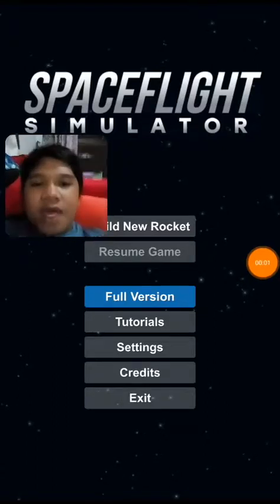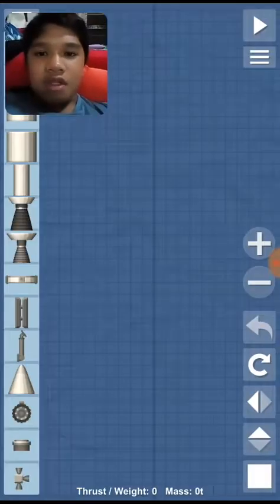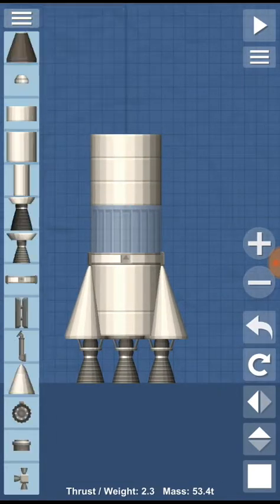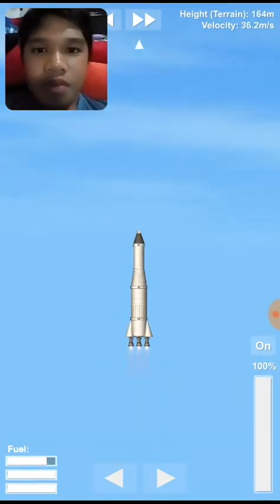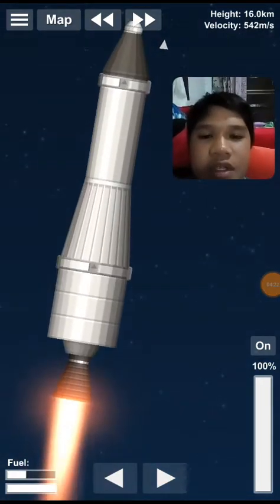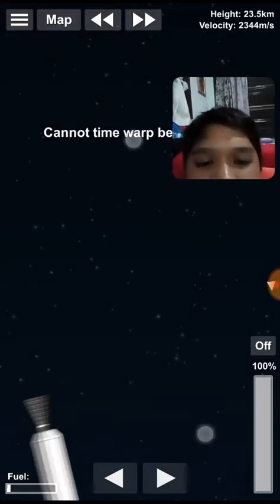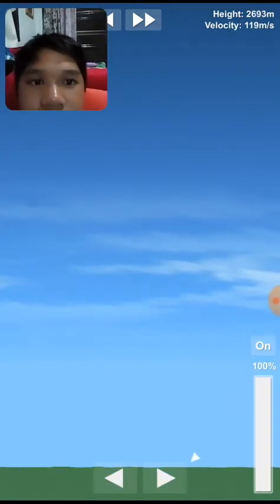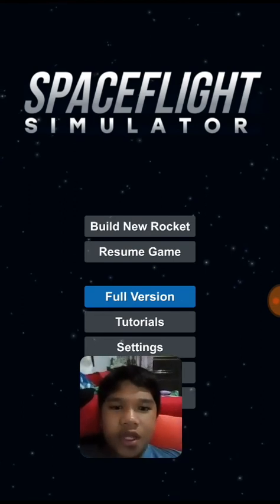MINI SATURN-V!!!! | Spaceflight simulator 8#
HELLO YOUTUBE